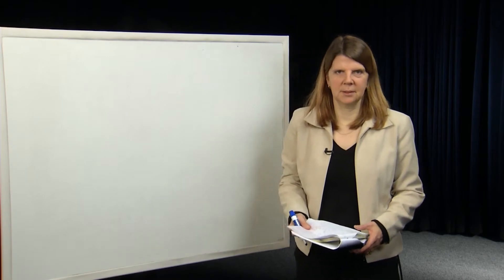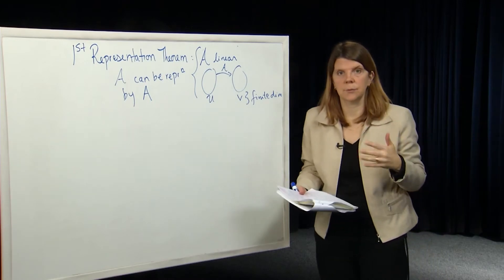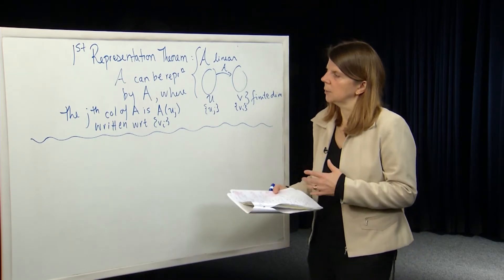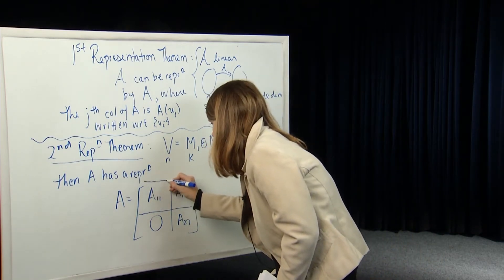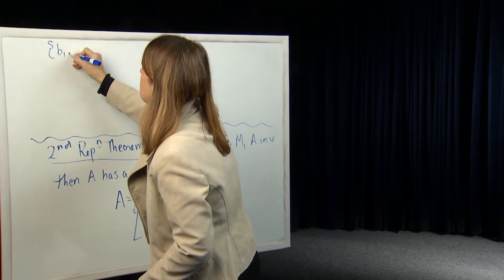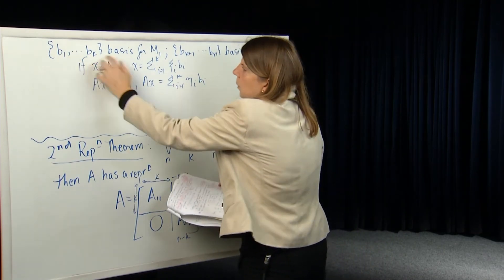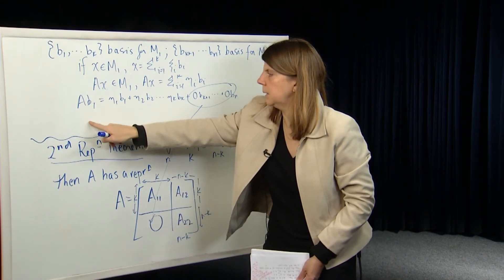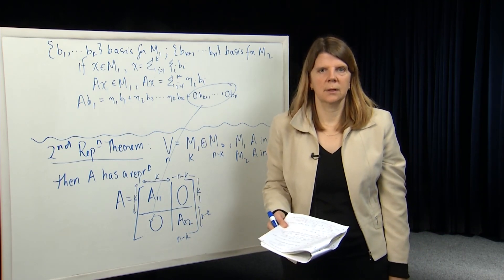EECS - Module 26 - 2nd Representation Theorem